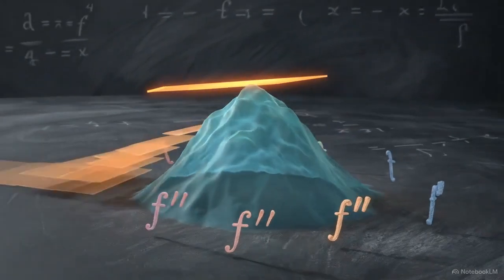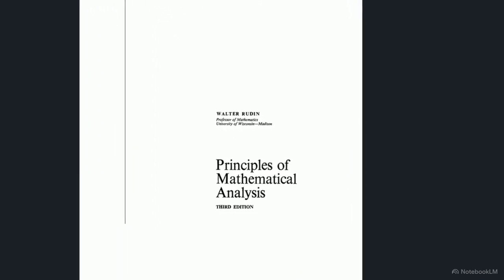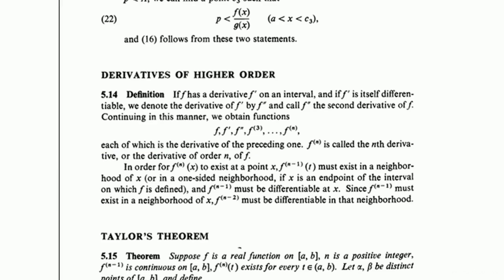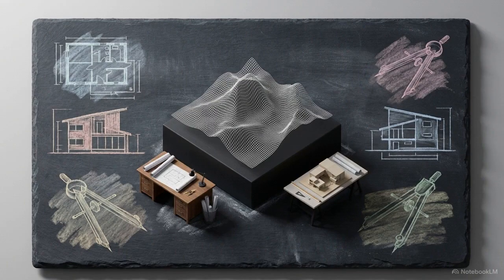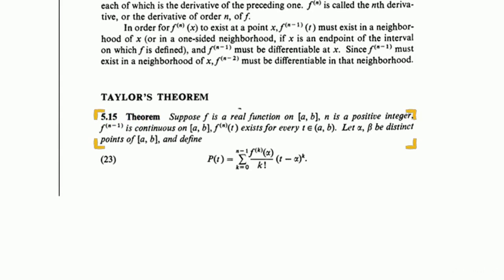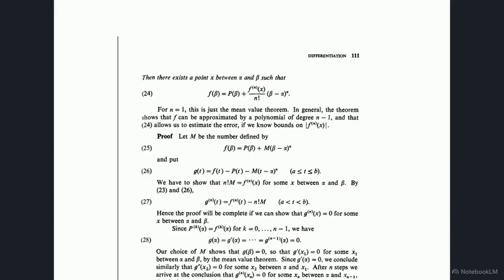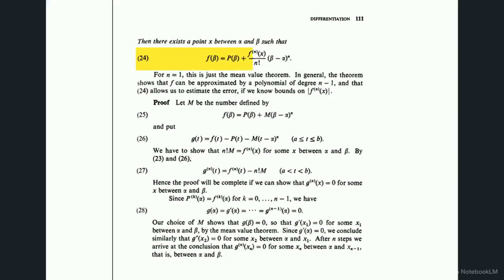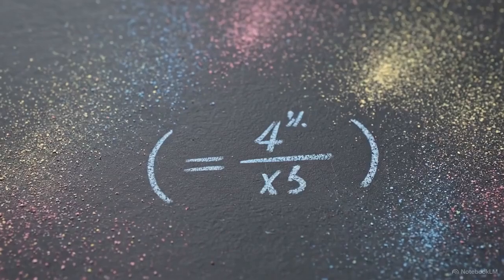Derivatives of Higher Order | Chapter 9 | Principles of Mathematical Analysis | Rudin Real Analysis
In this lecture, we explore the concept of Higher Order Derivatives, one of the fundamental topics in differential calculus and real analysis. We study second and higher derivatives, their properties, important theorems, and applications in understanding the behavior of functions. This chapter lays the foundation for advanced topics such as Taylor's Theorem, convexity, and differential equations.

Topics Covered:
• First, Second, and Higher Order Derivatives
• Notation for Higher Derivatives
• Existence of Higher Derivatives
• Successive Differentiation
• Important Theorems
• Worked Examples from Rudin
• Applications in Real Analysis
• Foundation for Taylor's Theorem

This lecture is useful for:
• GATE Mathematics
• Real Analysis and Advanced Calculus Courses